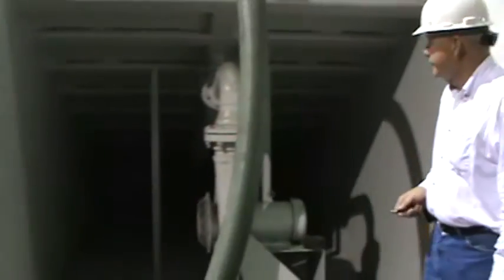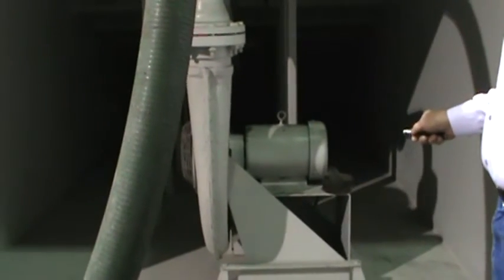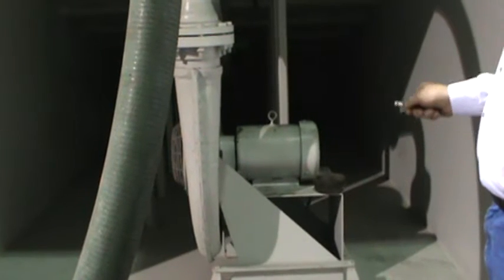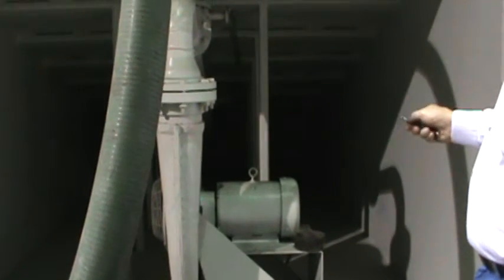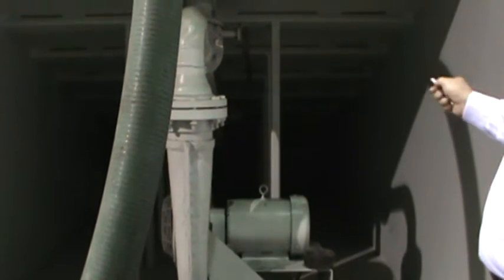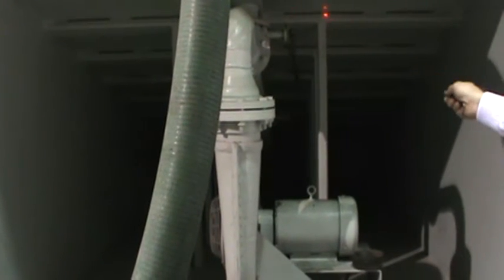Vacuum Re Loader 001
Proven Technologies,LLC Vacuum Re-Loader  System Presentation
Presented by: Gary Stevenson